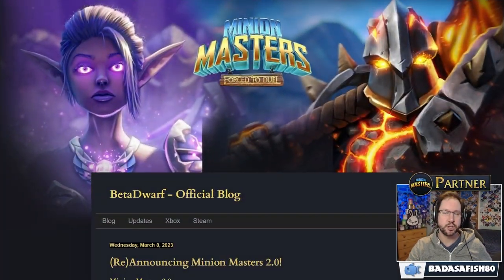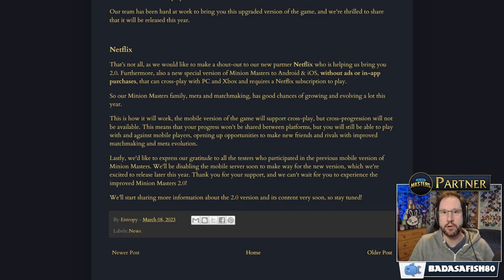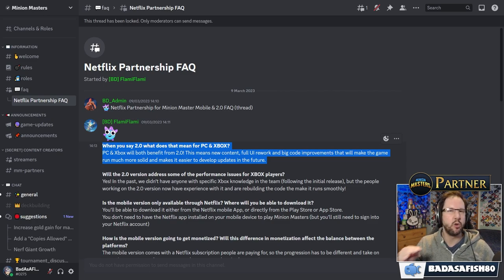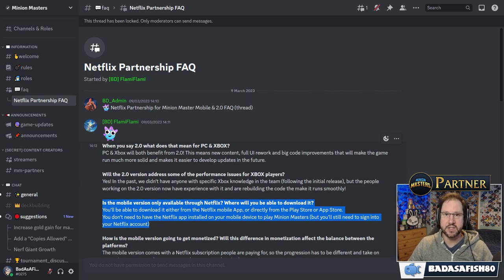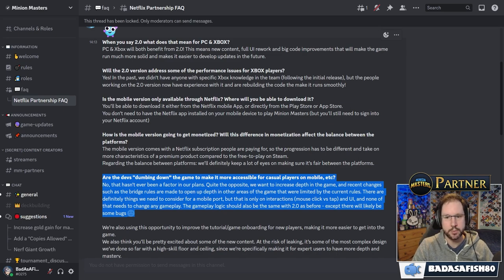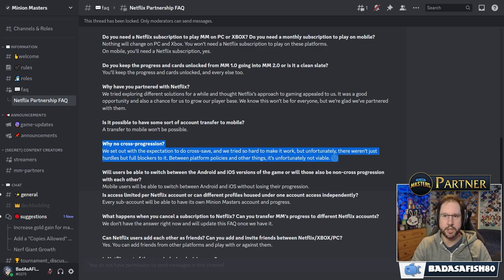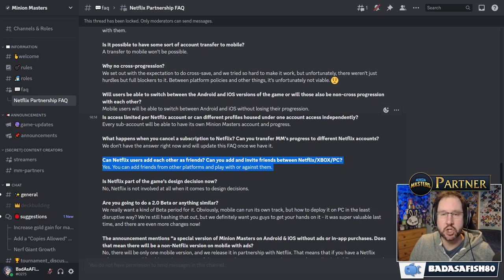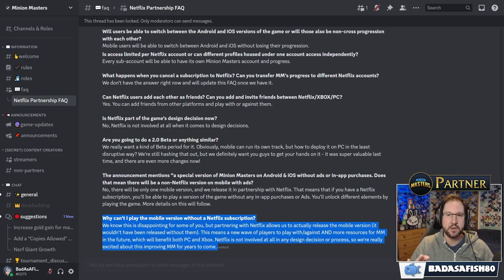Minion Masters + Netflix = Minion Masters 2.0 on Steam, XBOX, Android and iOS - Blog Post Reaction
BetaDwarf just dropped a blog post (re)announcing Minion Masters 2.0 coming to PC, XBOX, Android and iOS plus a partnership with Netflix! Join me as I go through the blog post and their follow up FAQ (Frequently Asked Questions).

00:00 - Introduction
1:25 - Blog Post
4:57 - FAQ
17:30 - Awkward Wave